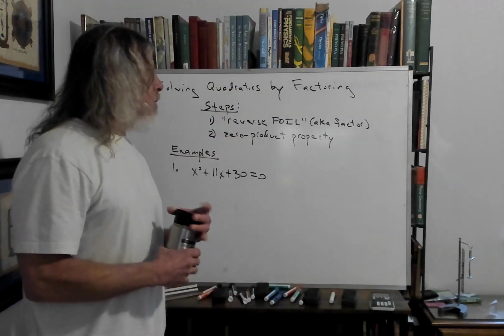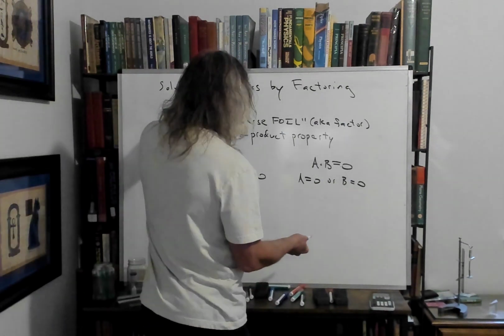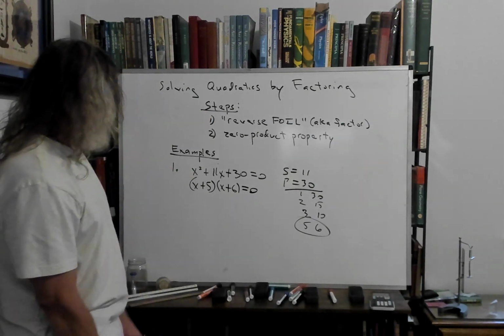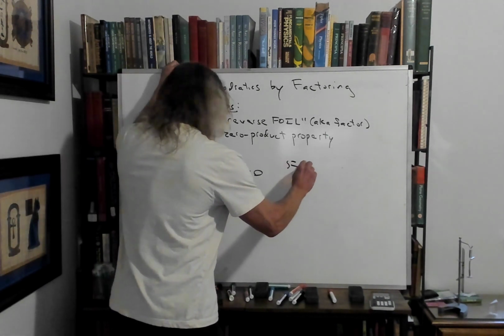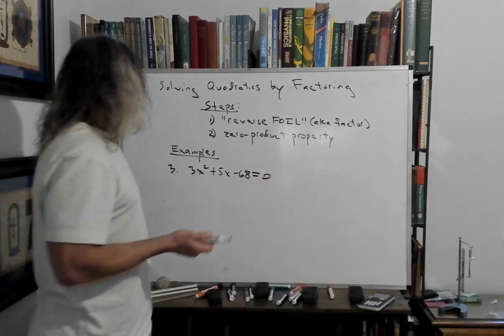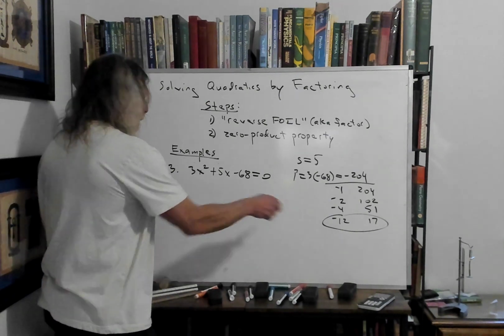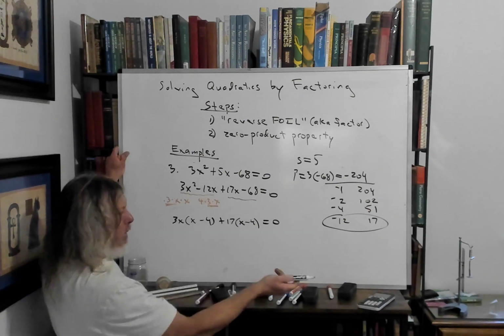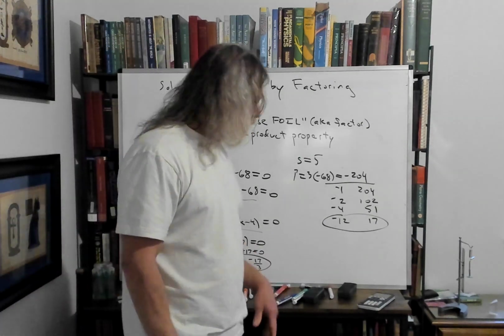Solving Quadratics by Factoring (aka "Reverse FOIL") 3Dec2023